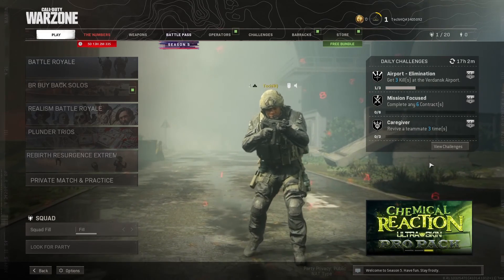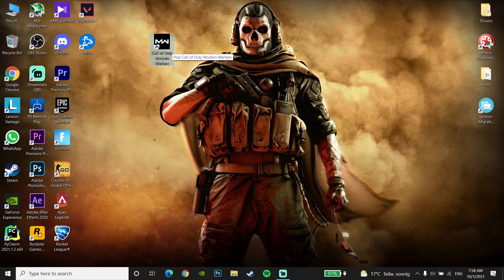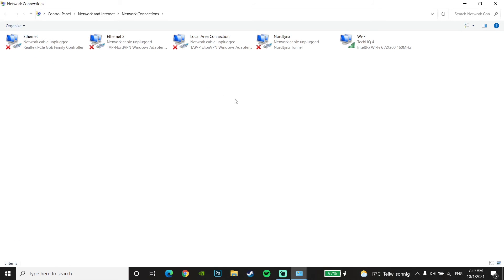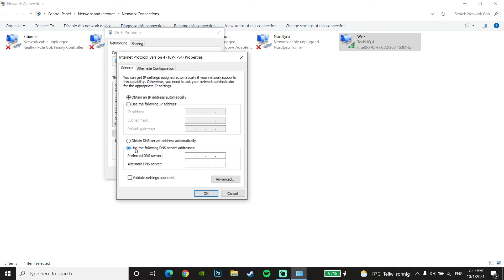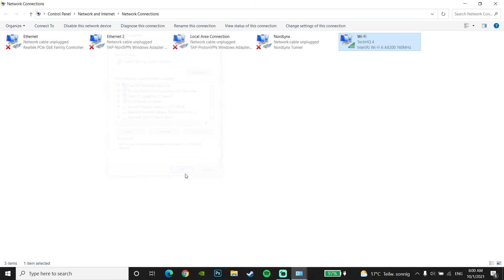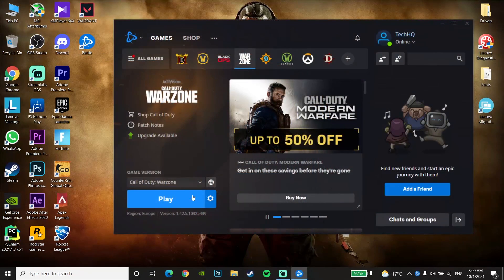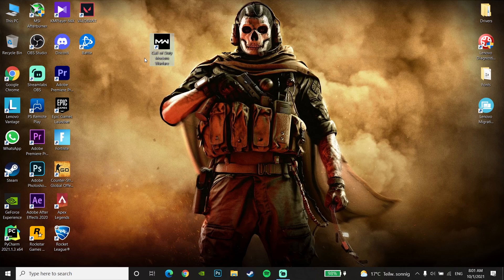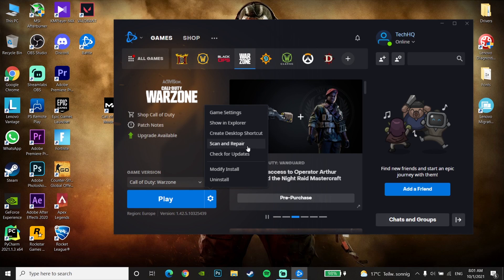How to fix call of duty warzone connection failed on pc | unable to access online services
Hey guys in this video I'm showing you How to fix call of duty warzone connection failed on pc | unable to access online services. so if you want to know how to fix warzone unable to access online services just watch this video.